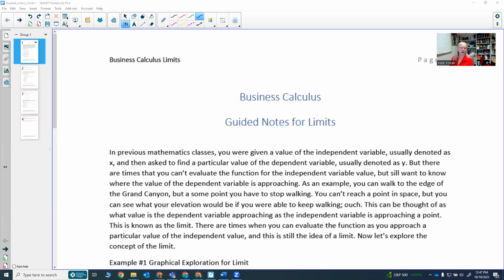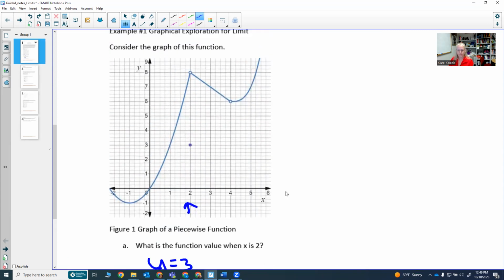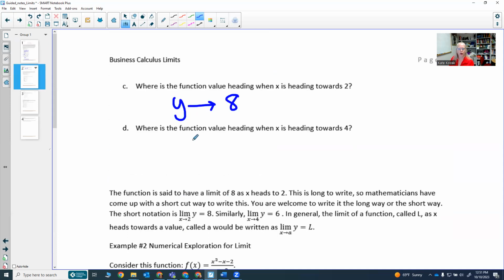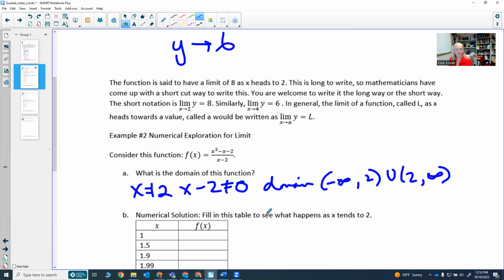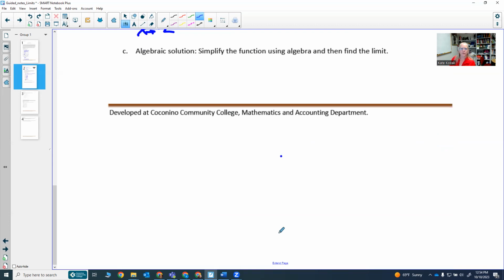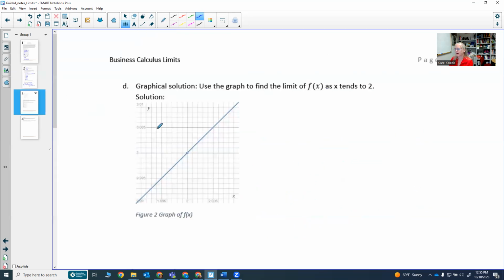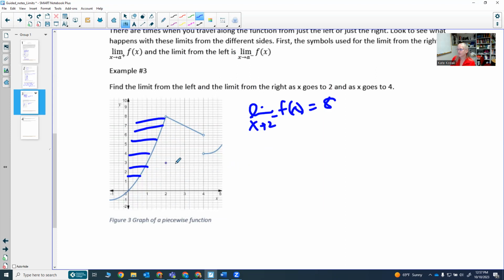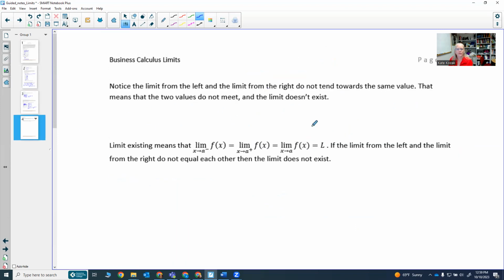Limits video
This video demonstrates what a limit is and how to find limits, including limits from the left and limits from the right.